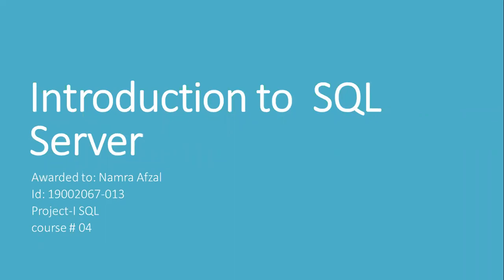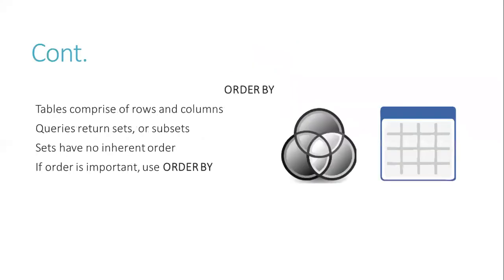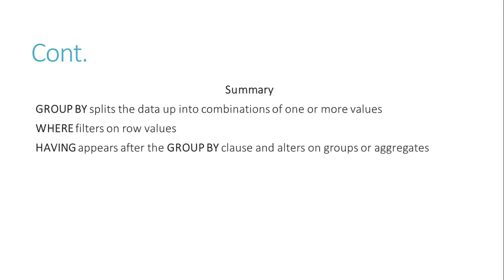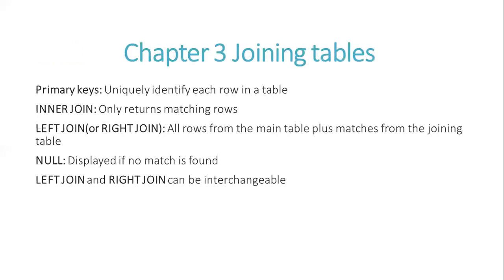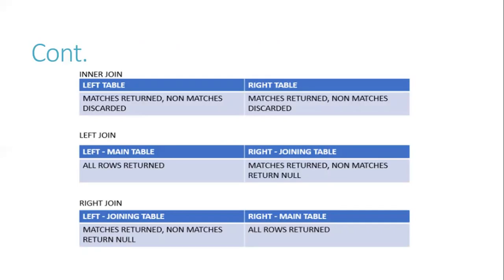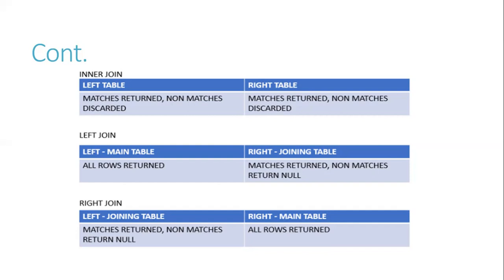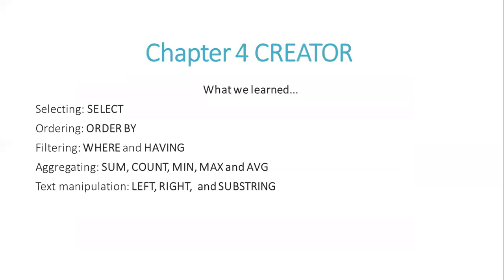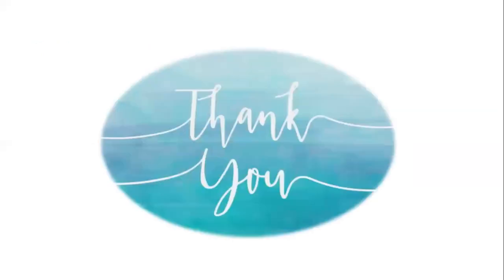INTRODUCTION TO SQL SERVER | 4 | DATA SCIENCE | DATACAMP | MACHINE LEARNING | DR. HAMMAD MAJEED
Namra